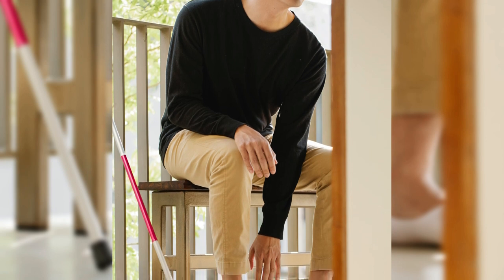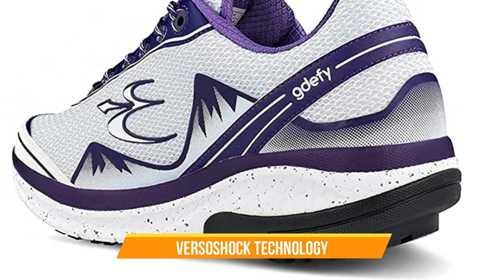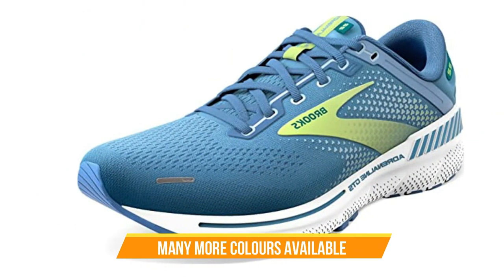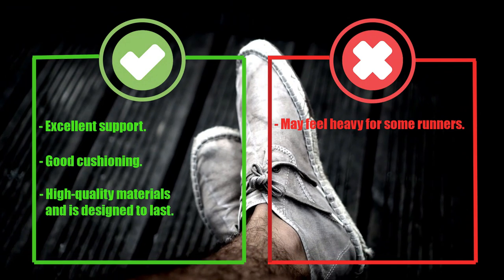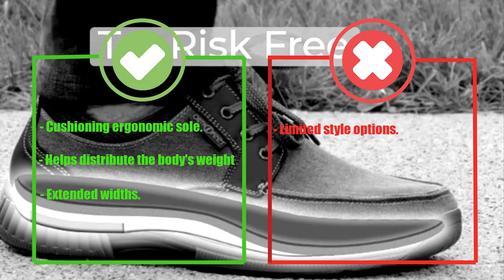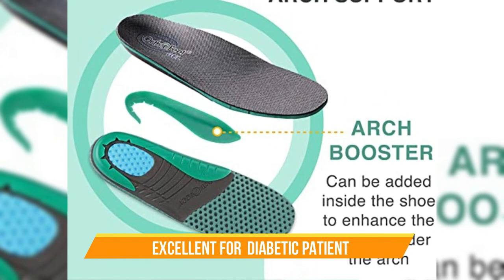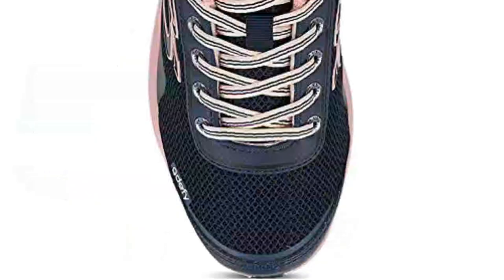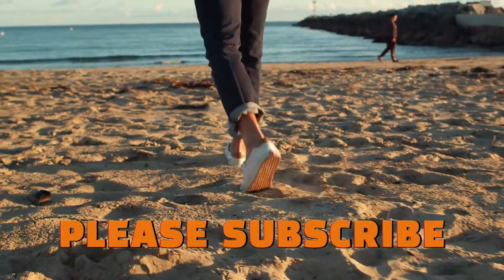Top 5 Walking Shoes | Best Walking Shoes For Plantar Fasciitis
In this video we covered top 5 Walking Shoes For Plantar Fasciitis. This are the top 5 Best Walking Shoes you can buy:

1. Gravity Defyer Women's GDEFY Mighty
2. Orthofeet Ideal for Plantar Fasciitis
3. Orthofeet Innovative Plantar Fasciitis Shoes
4. Brooks Women's Adrenaline GTS 22
5. Gravity Defyer Proven Pain Relief

Plantar fasciitis is a common condition that causes pain and discomfort in the heel or bottom of the foot. It occurs when the plantar fascia, a band of tissue that runs along the bottom of the foot, becomes inflamed or irritated. One way to alleviate the symptoms of plantar fasciitis is to wear shoes specifically designed for this condition, such as walking shoes for plantar fasciitis.

Walking shoes for plantar fasciitis are designed with features that provide support and comfort to the foot, reducing the pressure on the plantar fascia. Some of the key features to look for in walking shoes for plantar fasciitis include:

Arch Support: A shoe with good arch support can help reduce the strain on the plantar fascia by providing support to the arch of the foot.

Cushioning: Shoes with good cushioning can absorb shock and reduce the impact on the foot, which can help alleviate pain and discomfort.

Heel Support: Shoes with good heel support can help stabilize the foot and reduce the stress on the plantar fascia.

Firm Sole: A firm sole can provide stability and support to the foot, which can help reduce the pressure on the plantar fascia.

Flexibility: Shoes that are flexible and allow for natural movement of the foot can help reduce the strain on the plantar fascia.

When selecting walking shoes for plantar fasciitis, it is important to try on several different pairs and walk around in them to see how they feel. Look for shoes that fit well and provide ample support and cushioning to the foot. It may also be helpful to consult with a podiatrist or foot specialist to determine the best type of shoe for your specific needs.

Overall, wearing walking shoes for plantar fasciitis can help alleviate pain and discomfort associated with this condition, allowing you to enjoy walking and other activities without discomfort.